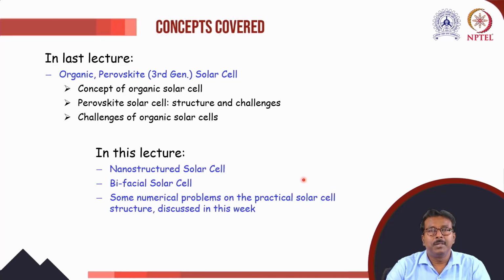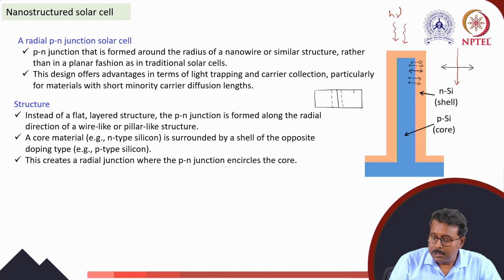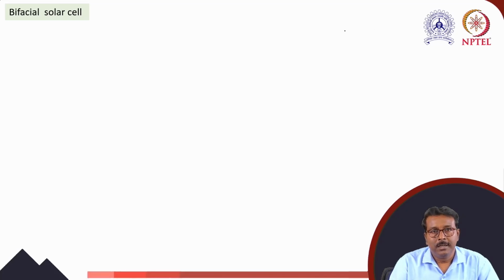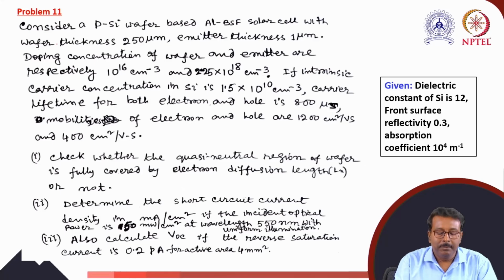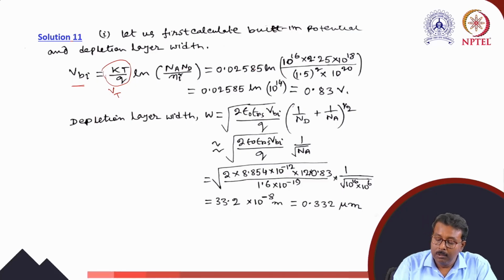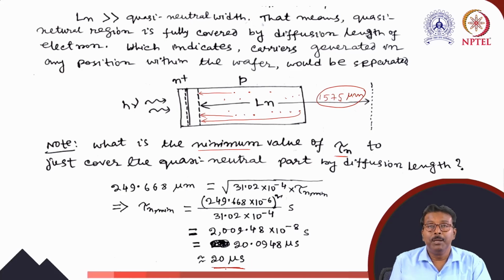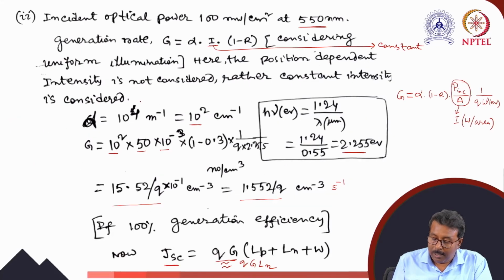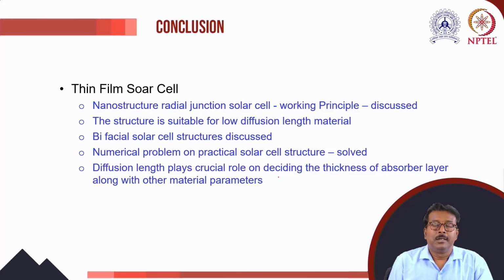Lecture 25 : Nanostructured and Bifacial solar cell technology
• Nano-structured Intermediate band gap solar cell
• Importance of bifacial solar cell
• Material and structure for bi-facial solar cell